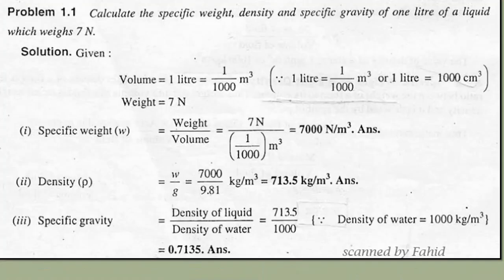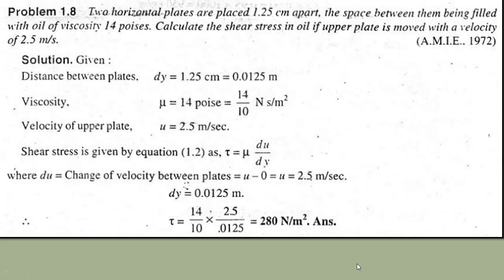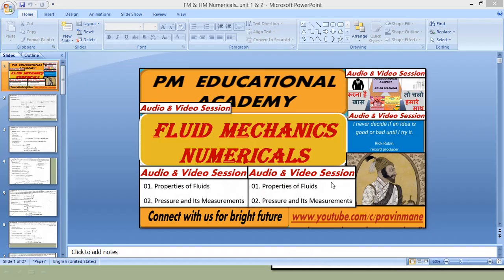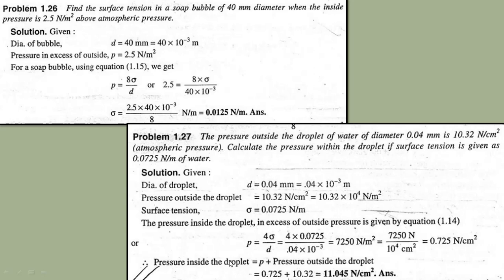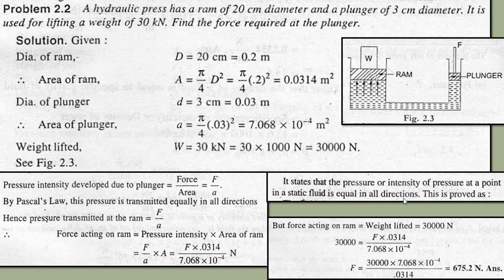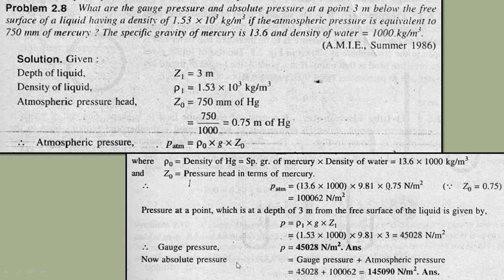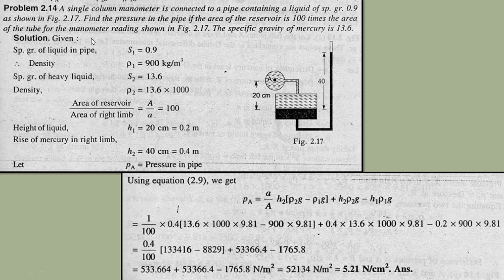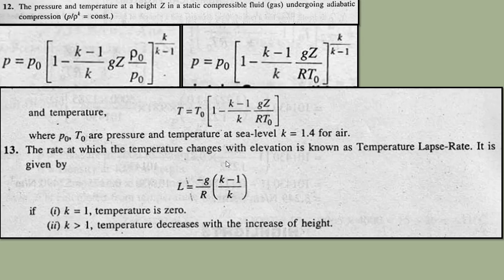Audio Video Lecture | Solution of Numericals on topic Fluid Properties, Pressure & Measurements (FM)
Hi Friends,